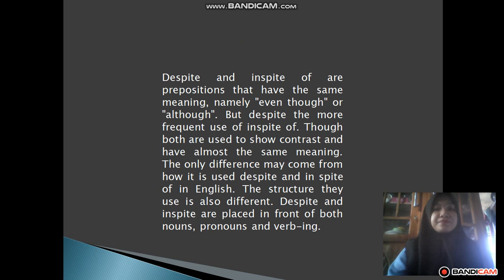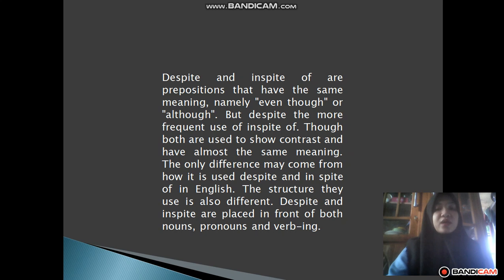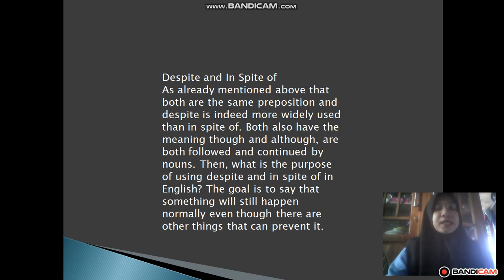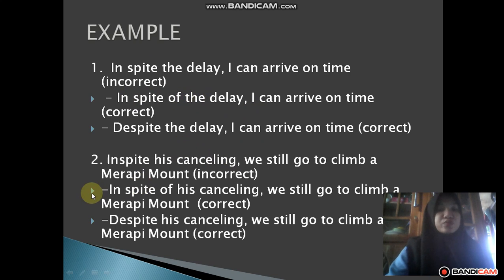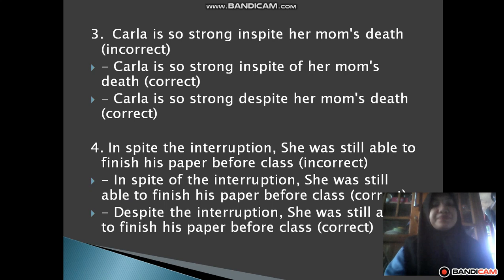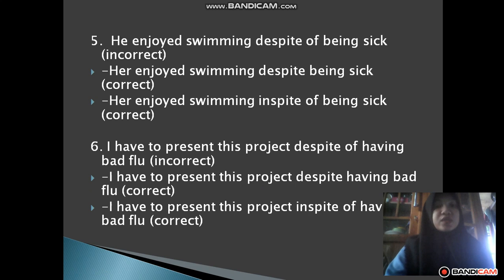UNIT 101- (INSPITE OF AND DESPITE) BY TUMIATUL-GROUP 8